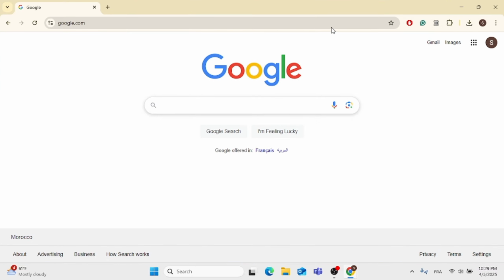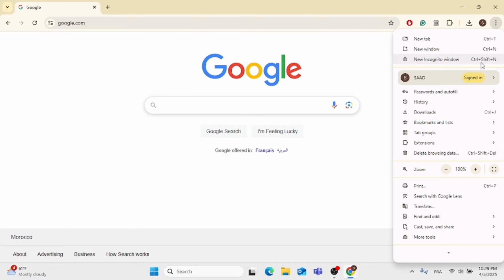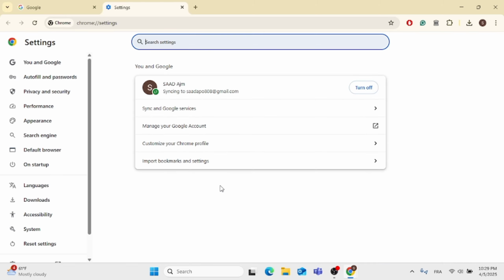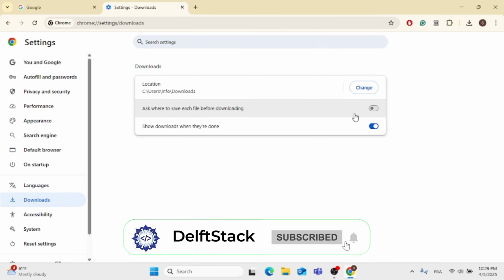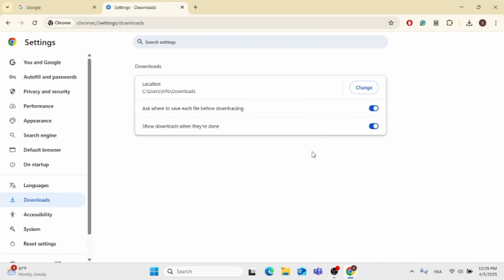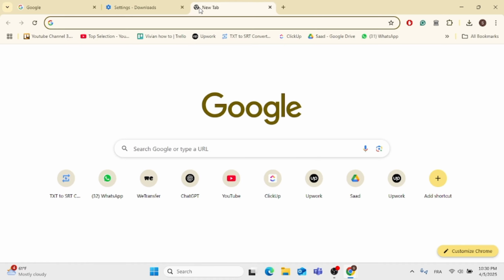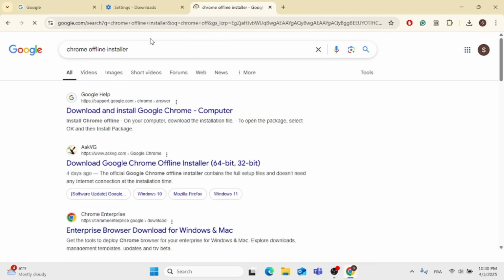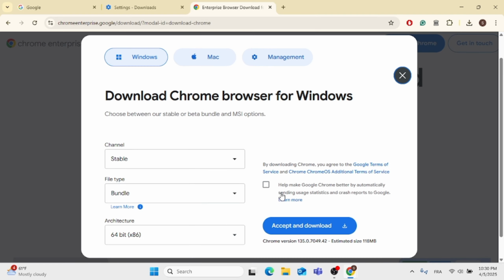How to Enable Ask Where to Save Files Before Downloading Chrome [Full Guide]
Tired of all your downloads automatically going into the same folder? 😩
Want more control over where your files are saved? 🗂️
In this step-by-step tutorial, you'll learn how to enable the 'Ask where to save each file before downloading' option in Google Chrome, so you can choose the destination folder every time you download something!

🔹 What You'll Learn in This Video:
✅ Where to find the download settings section
✅ How to enable the "Ask where to save each file before downloading" feature
✅ A quick tip to organize your downloads better
✅ How to disable it if you ever change your mind

📌 Timestamps
⏱ 00:00 - Introduction
⏱ 00:21 - Access Chrome Settings
⏱ 00:28 - Find the Downloads Section
⏱ 00:33 - Enable "Ask Where to Save"

Knowing where your files go saves you time and keeps your computer organized!
Whether you're downloading documents, videos, or images — this setting puts you in control every time.